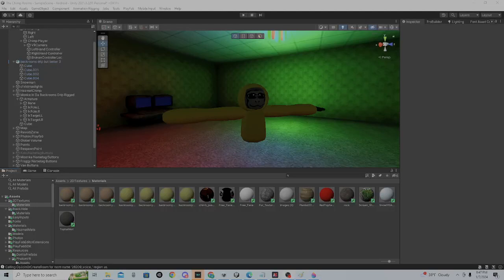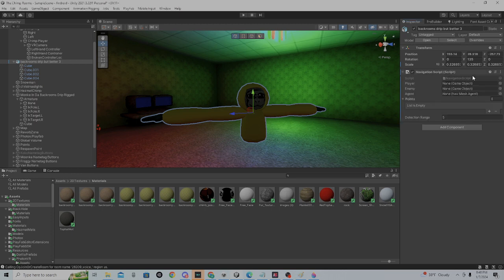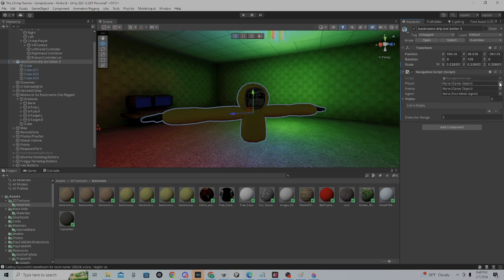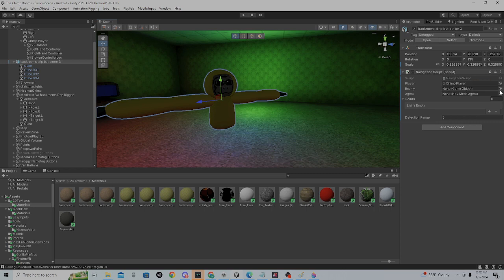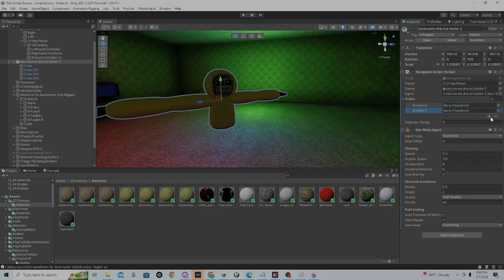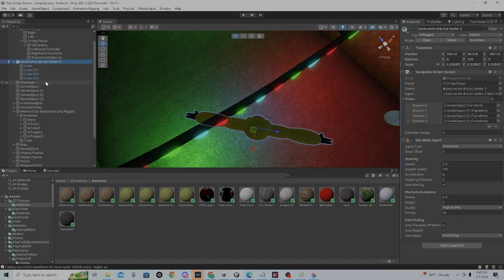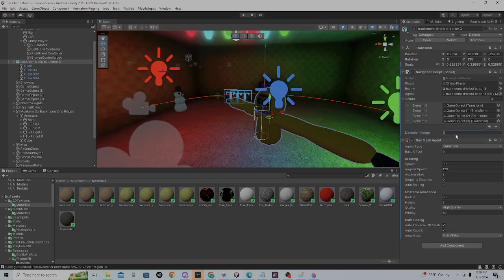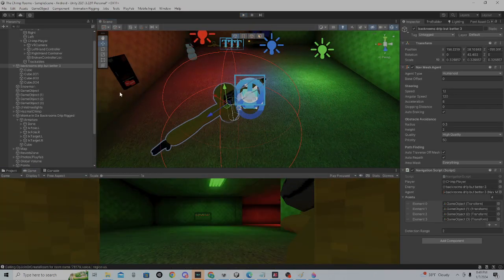How To Add Ai To Your Gorilla Tag Fan Game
this is a tut on how to add ai to your gorilla tag fan game